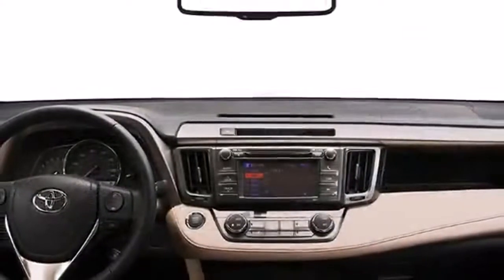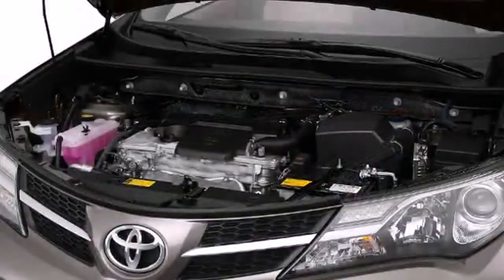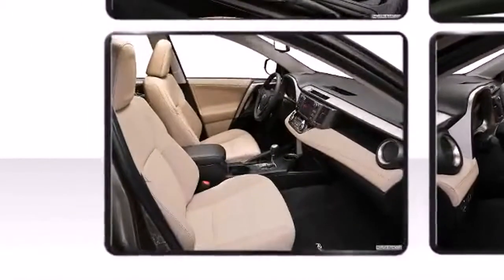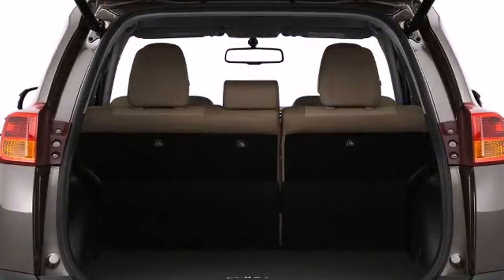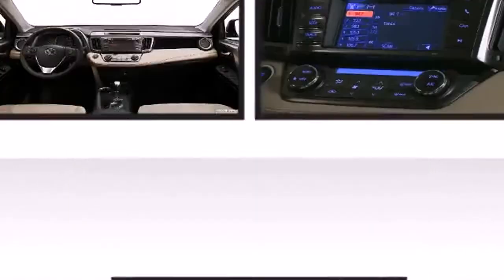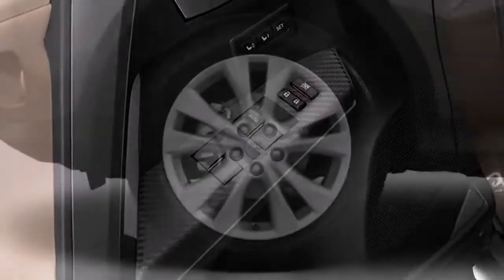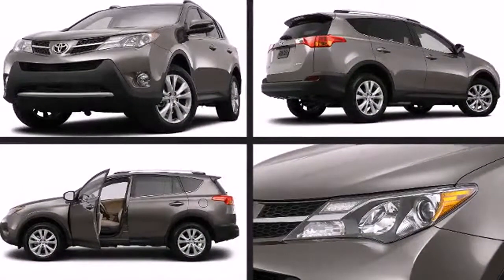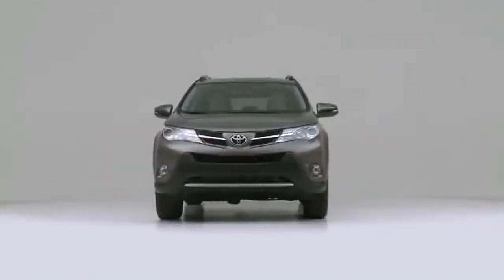Toyota RAV4 2013 Test Drive ToyotaOnFrontDAG